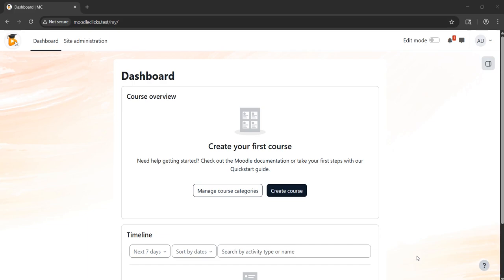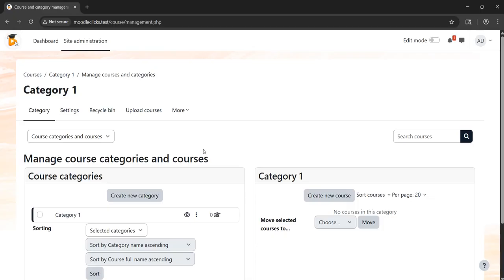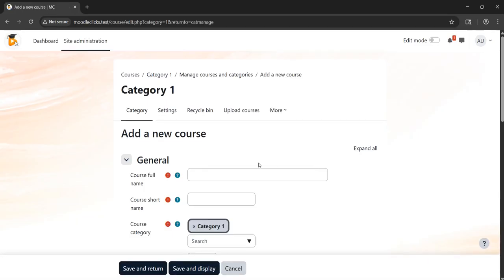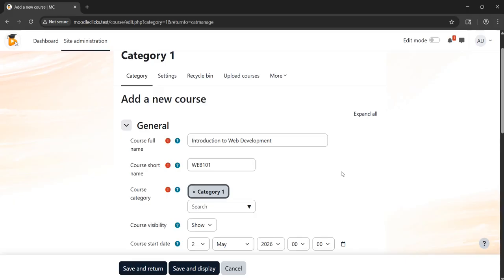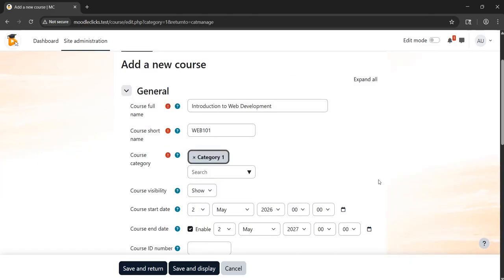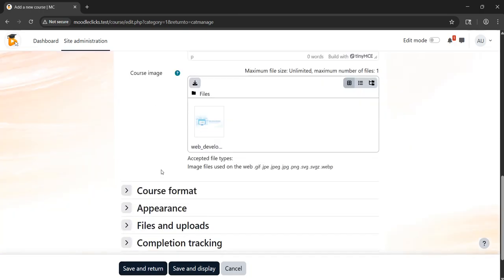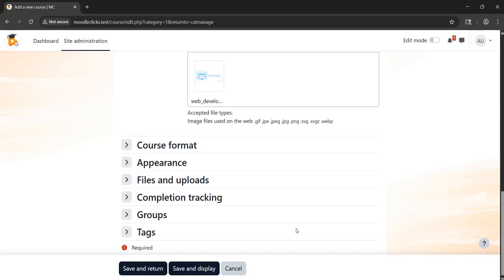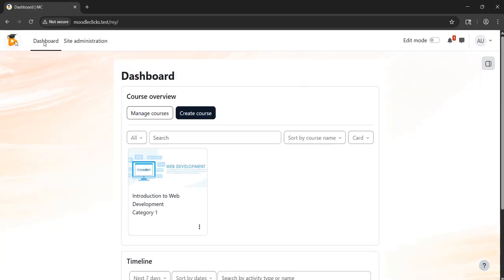How to Create a Course in Moodle 5.2 | Step-by-Step Tutorial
Welcome back to MoodleClicks!

In this video, I’ll show you how to create a course in Moodle 5.2 step by step.

We will cover:

✔ Creating a new course
✔ Managing course categories
✔ Setting the Course Full Name and Short Name
✔ Configuring Course Visibility
✔ Setting Course Start and End Dates
✔ Uploading a Course Image
✔ Understanding how the course appears in the Course Overview block

You will also learn who can create courses in Moodle and the permissions required to access course creation settings.

If you watched my previous videos on installing and customizing Moodle 5.2, this is the perfect next step.

This tutorial is beginner-friendly, professional, and easy to follow.